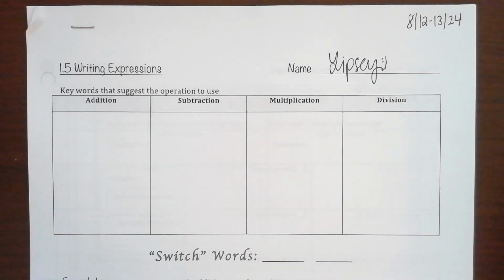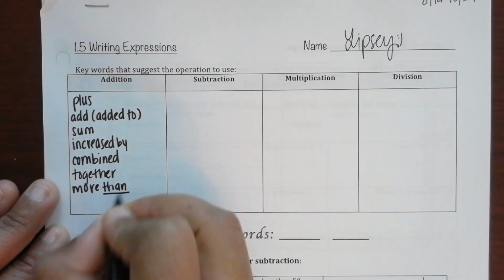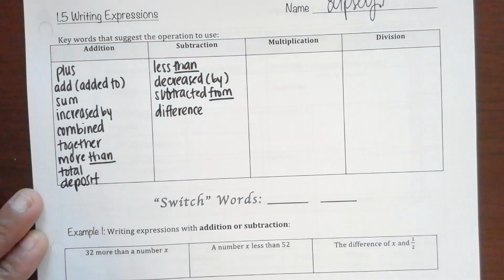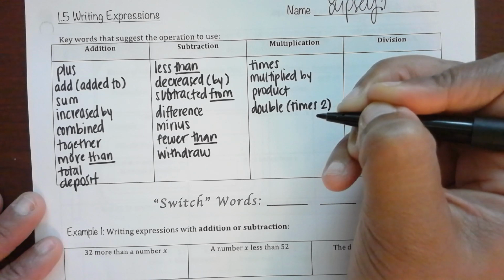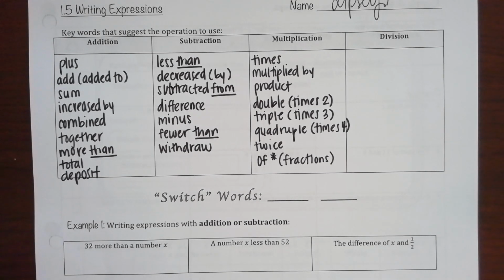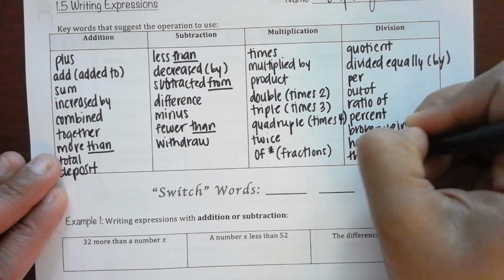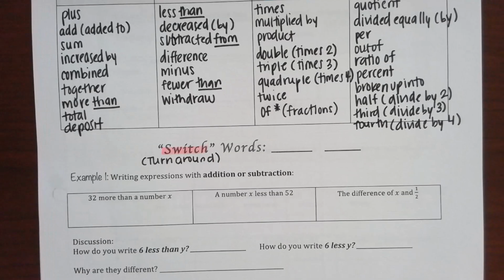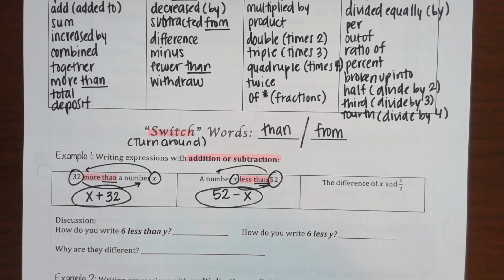Unit 1 - 1.5 Writing Expressions